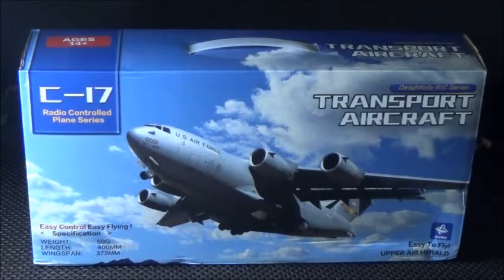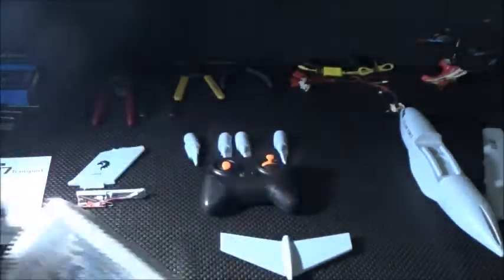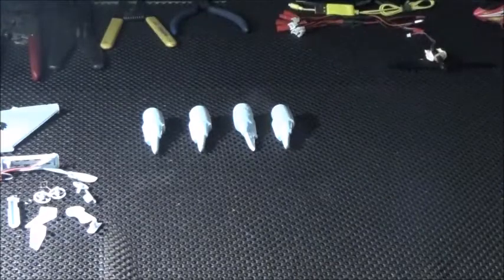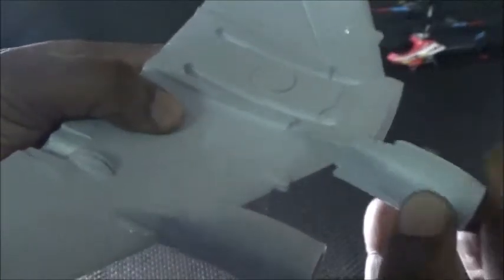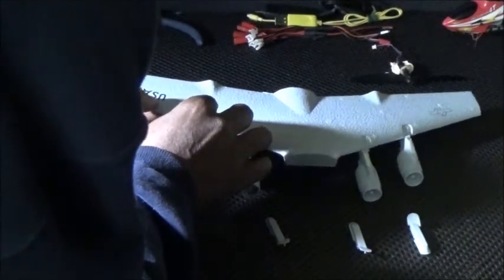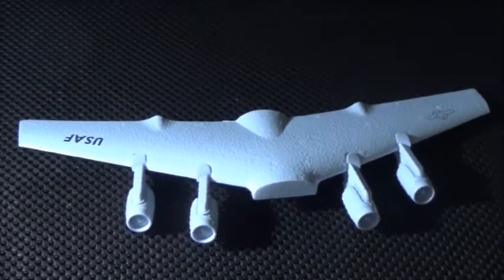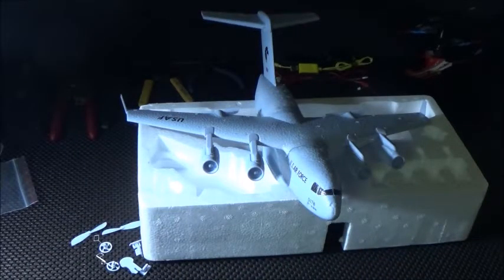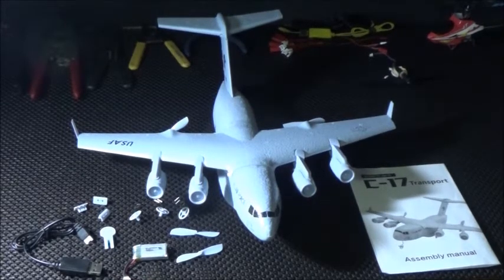Lets Unbox and Assemble the C17 Transport Plane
Step by step assembly of the C17